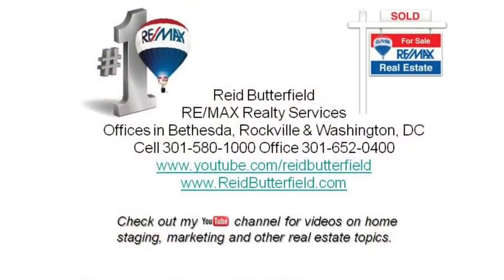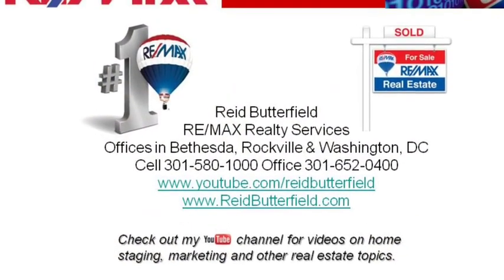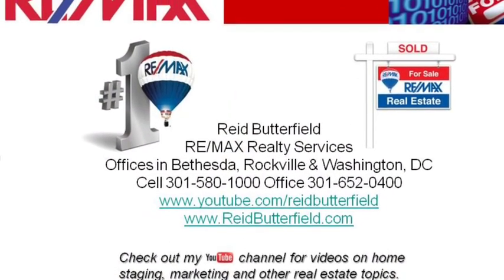Home Marketing - Step #1 - Interior Prepping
A quick guide to prepping your home's interior before putting it on the market. Do it right and you will sell it faster and for more money.